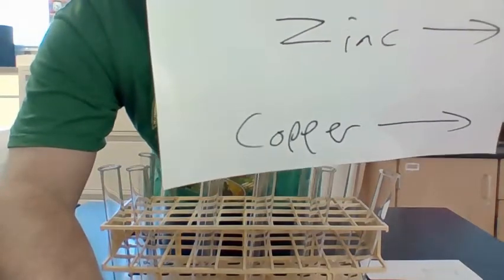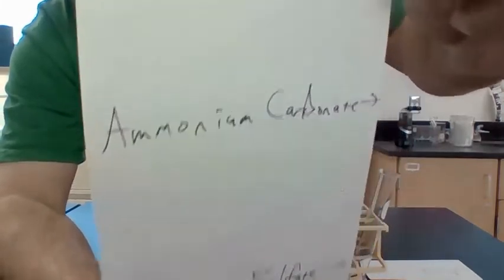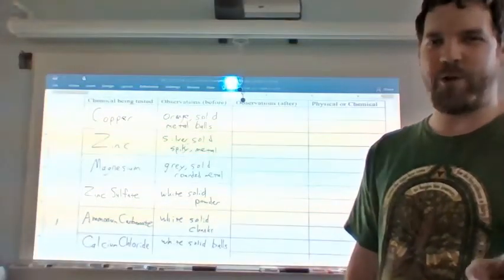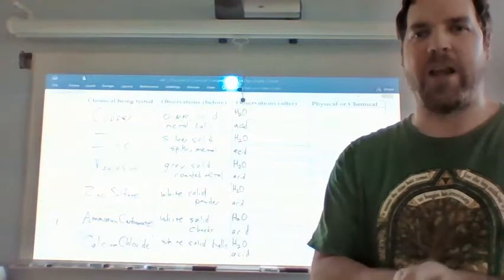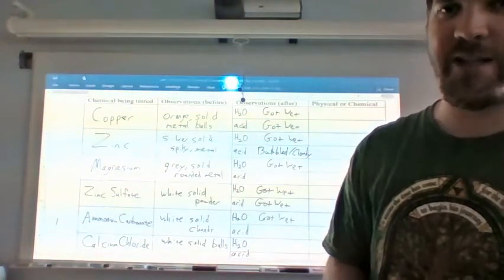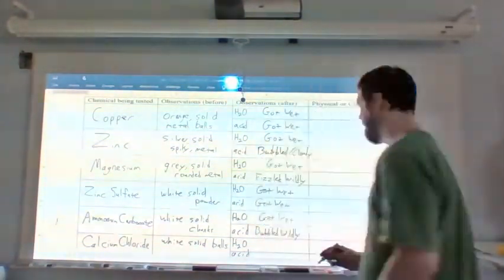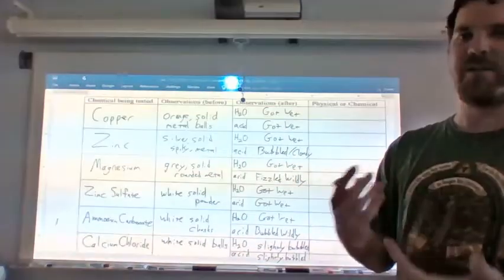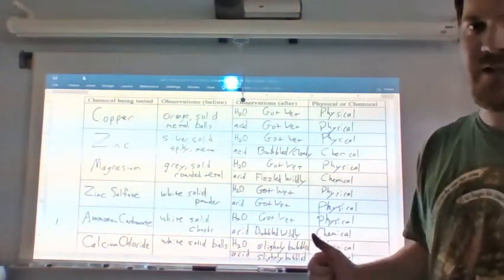Physical Chemical Changes Lab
Our second online lab showing some reaction examples